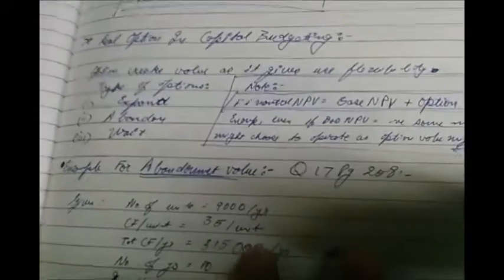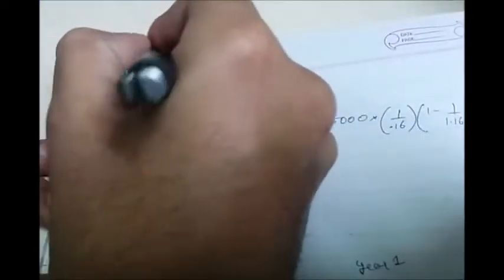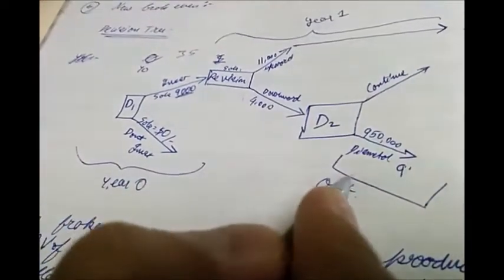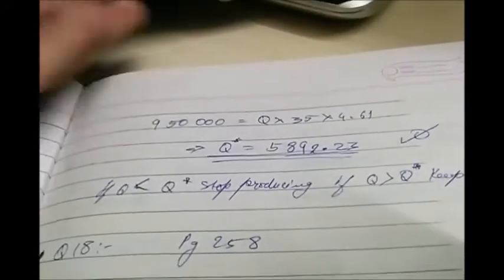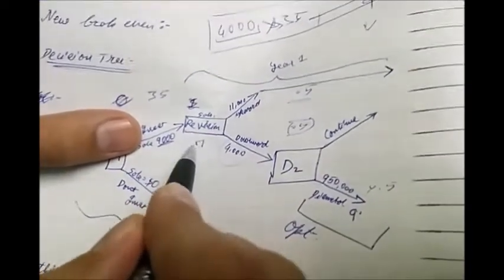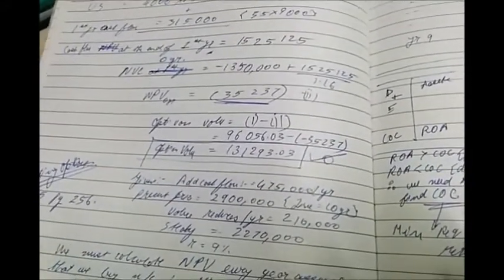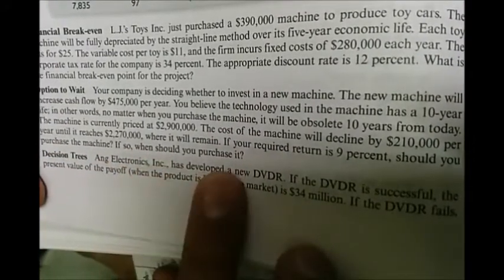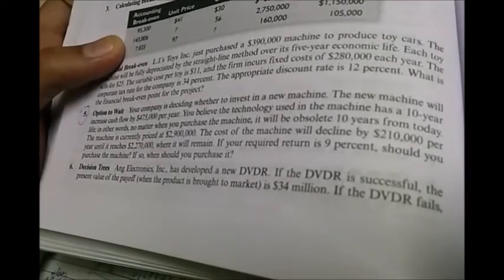Real options in capital budgeting by Shivam